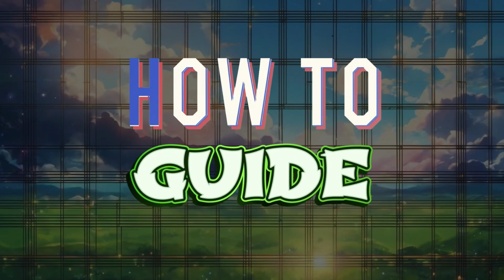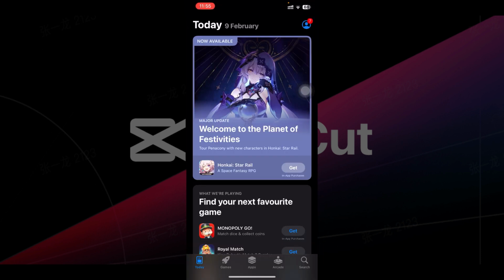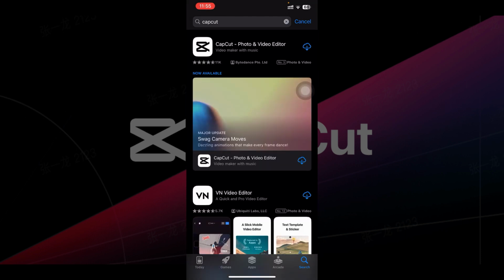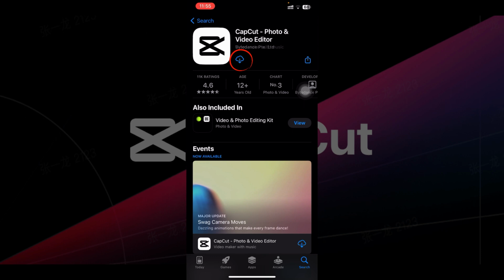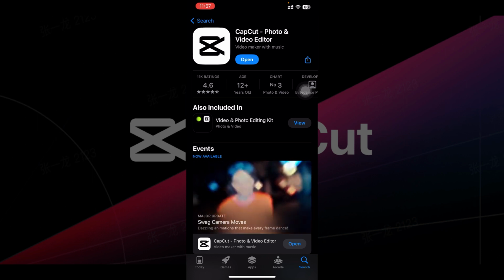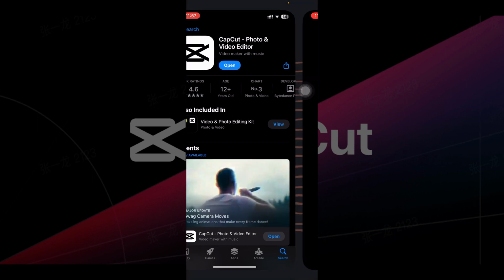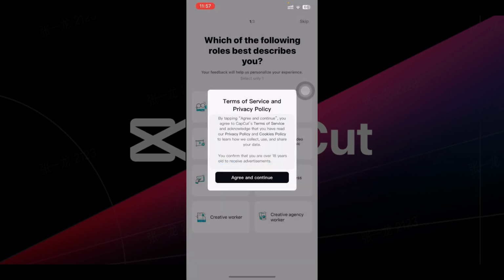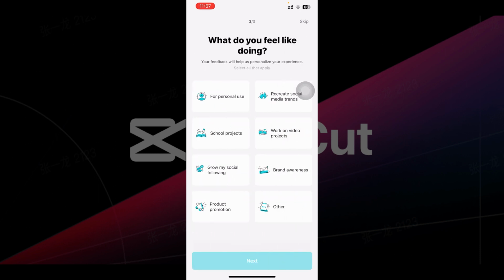How to Download CapCut on iPhone (2024) | Install Capcut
How to Download CapCut on iPhone
Whether you're a seasoned creator or just starting out, CapCut offers a treasure trove of features to transform your smartphone footage into stunning masterpieces. From trendy transitions and eye-catching effects to powerful cutting tools and smooth text overlays, it's got everything you need to express yourself and wow your audience.